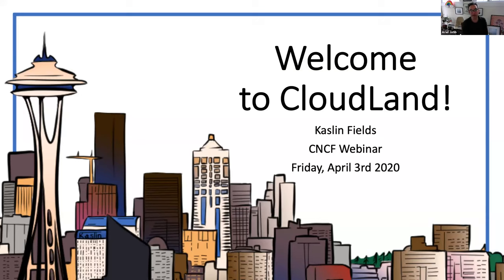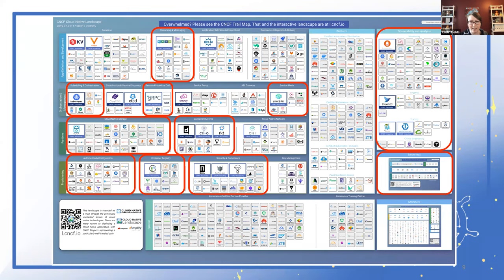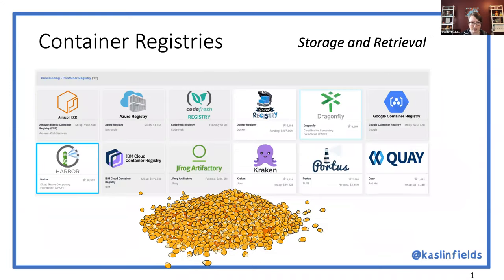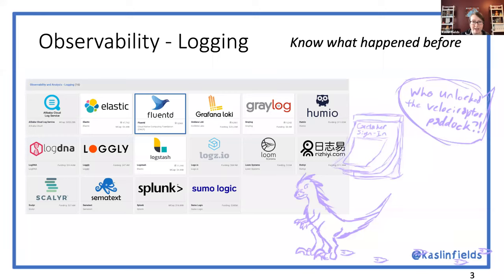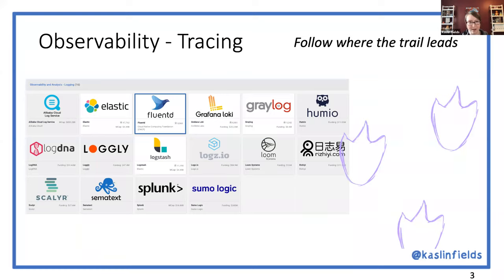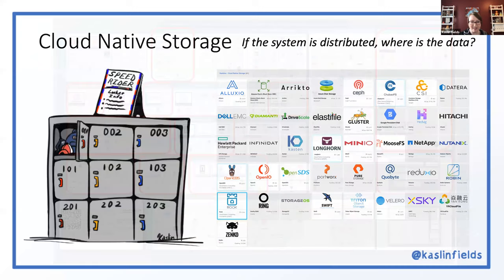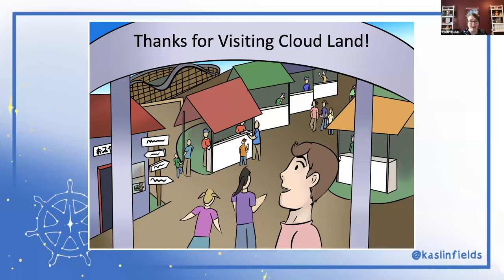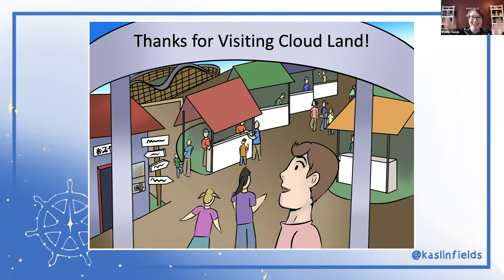Webinar: Welcome to CloudLand! An Illustrated Intro to the Cloud Native Landscape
Like a kid in a theme park, the number of shiny exciting new technologies teams encounter as they move into and re-architect for the cloud can be overwhelming. Thus we welcome you, to CloudLand! Adopting the cloud comes with a lot of questions to explore and tools to learn. Why should I care about “Cloud Native?” What technologies count as “Cloud Native?” What Cloud Native technologies does my team/business need and why? Through colorful illustrations and a memorable theme park analogy, you will learn:
* How to identify “Cloud Native” technology and why it matters,
* The key characteristics of categories of technologies from the CNCF Landscape,
* And get an introduction to many of the individual CNCF projects that fill in the Cloud Native Landscape.

Presenter: Kaslin Fields, Developer Advocate @Google